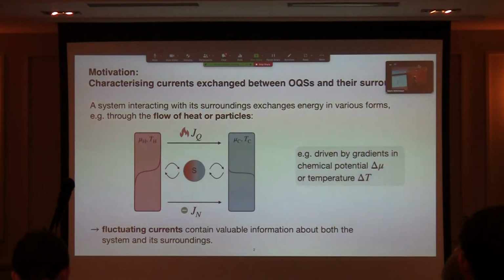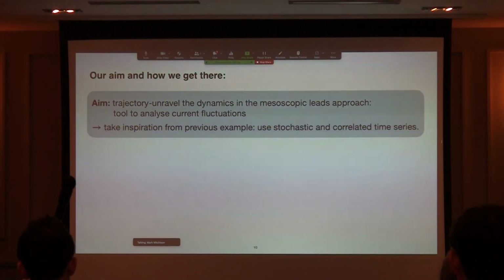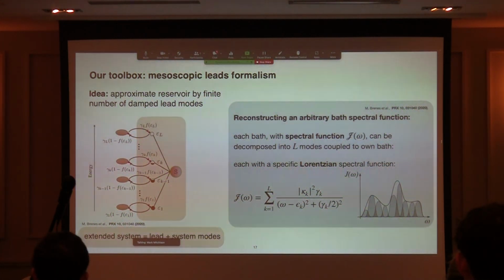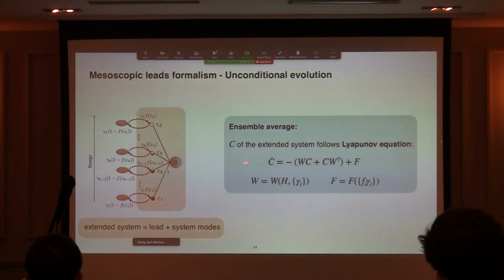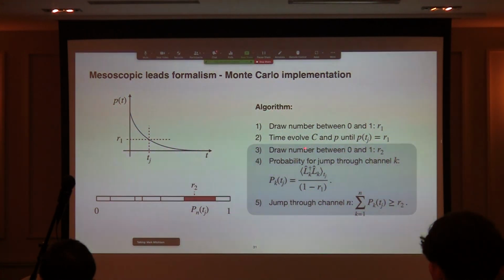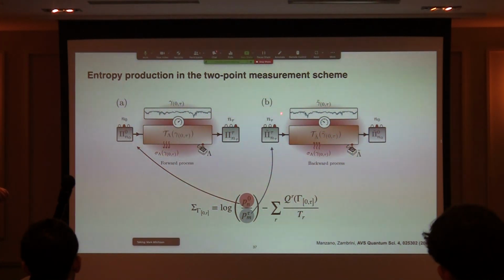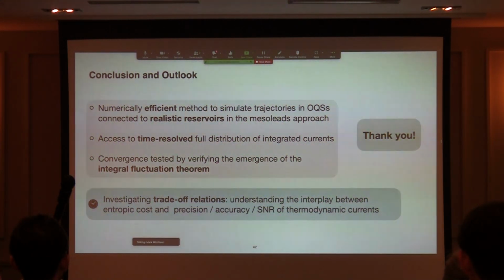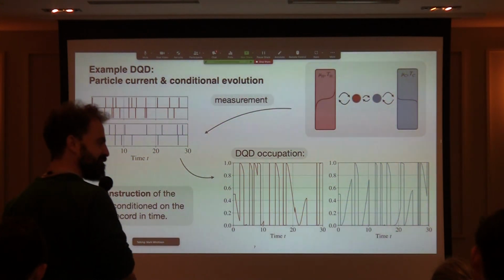TiQT23, Laetitia Bettmann: Trajectory-unravelling in the mesoscopic leads approach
Time in Quantum Theory 2023
06/09/23
Speaker: Laetitia Bettmann
Title: Trajectory-unravelling in the mesoscopic leads approach
School: School of Physics, Trinity College Dublin